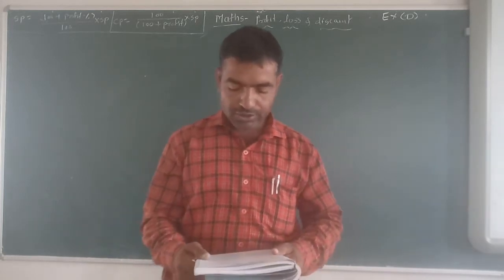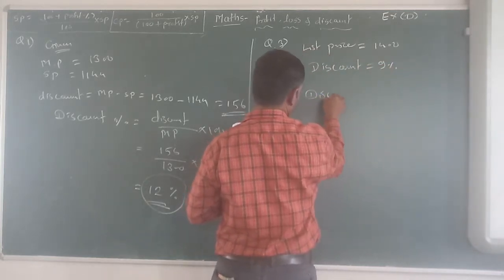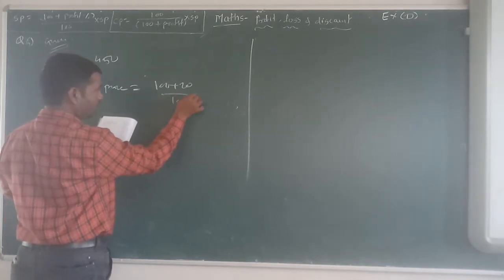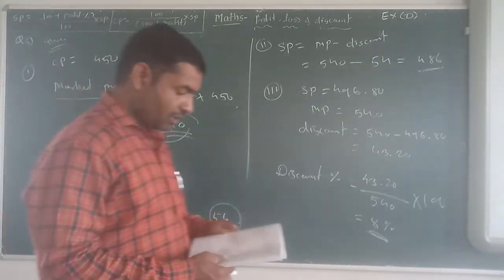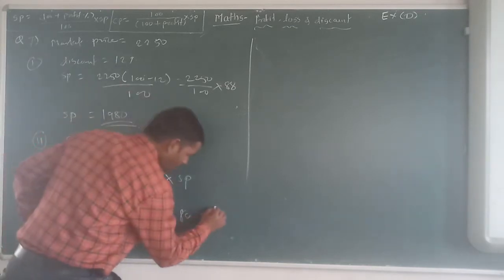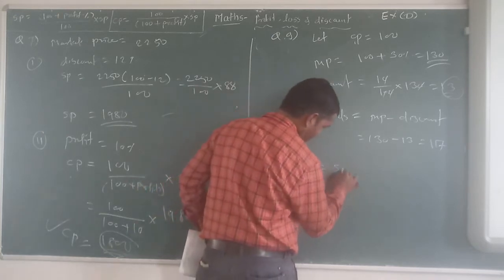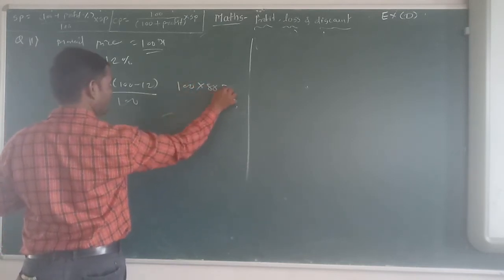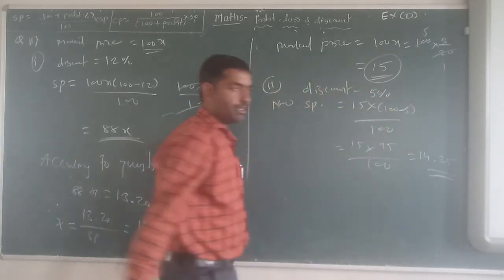Class 8th , profit and loss: Ex D